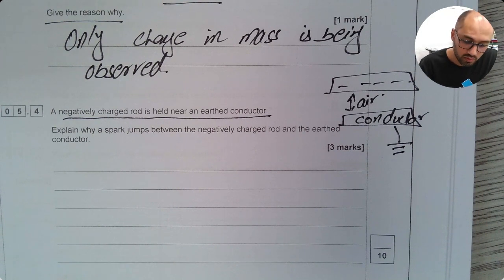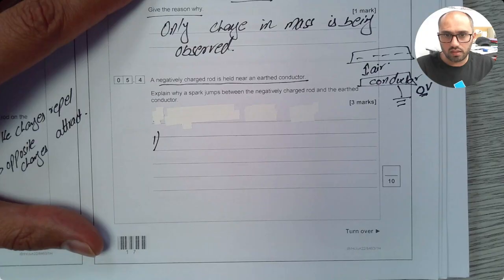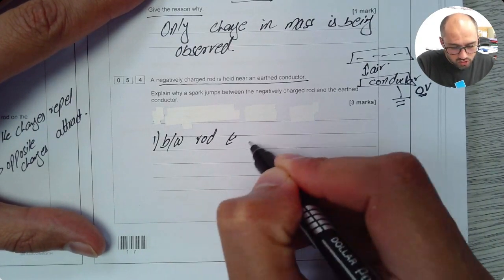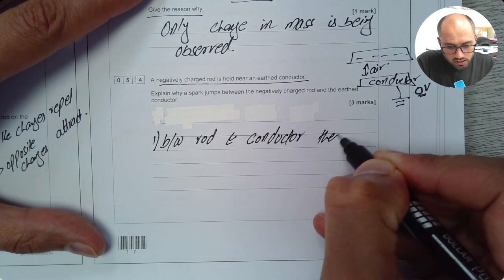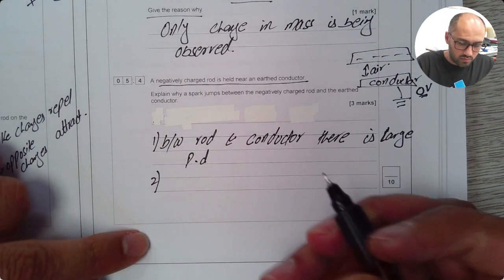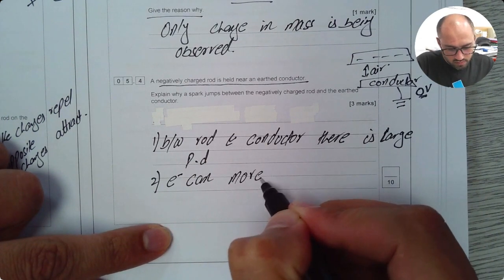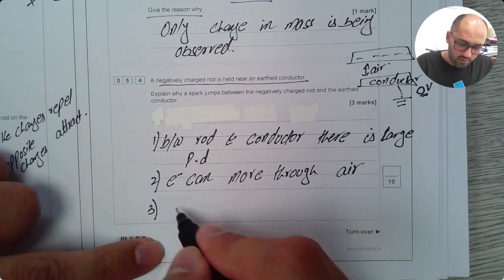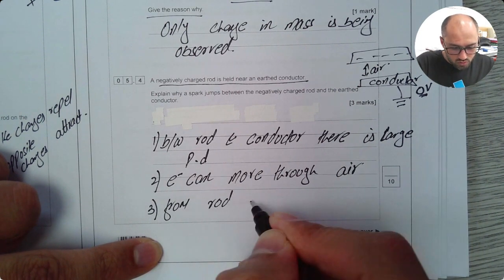AQA GCSE Physics 2022 paper 1 Question 5